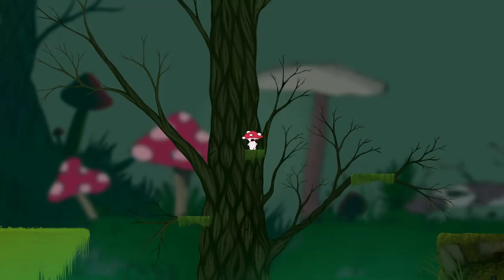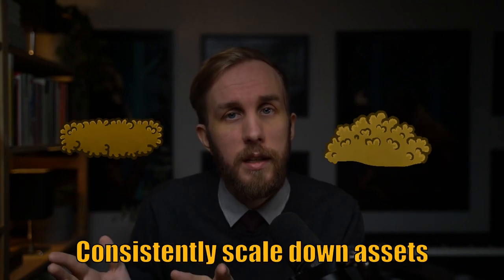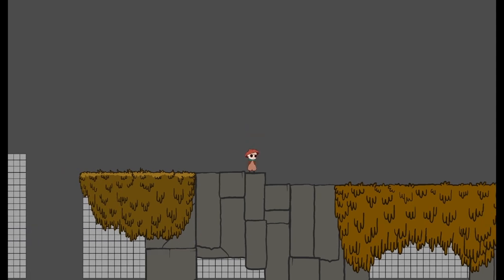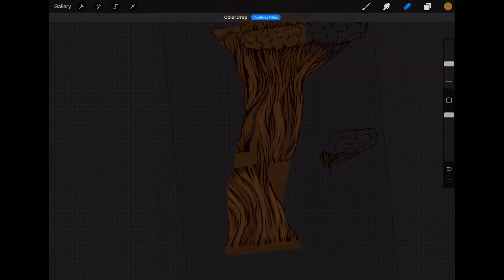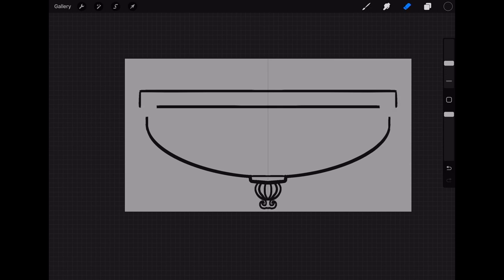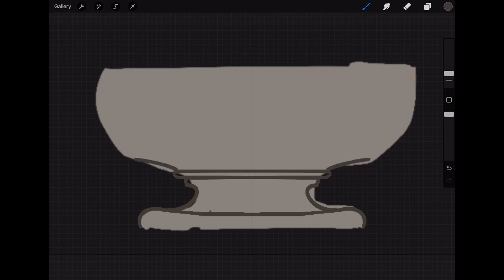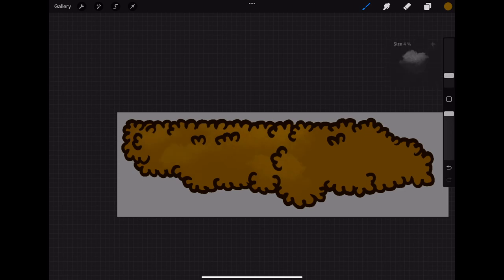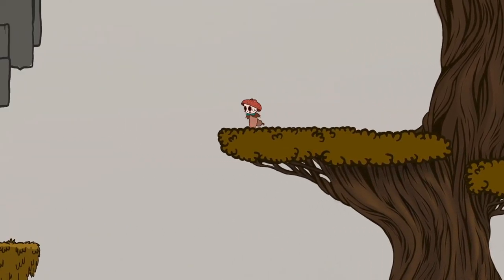How to create a Scene from scratch by remaking my old Game Art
This video covers my entire thought process for creating a simple 2D art scene in a platformer. Everything from drawing and planning.